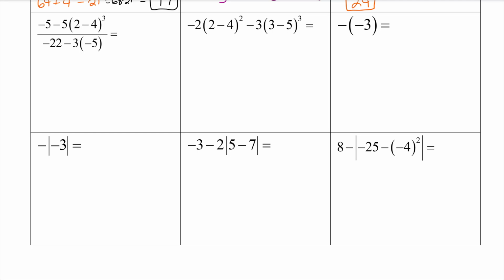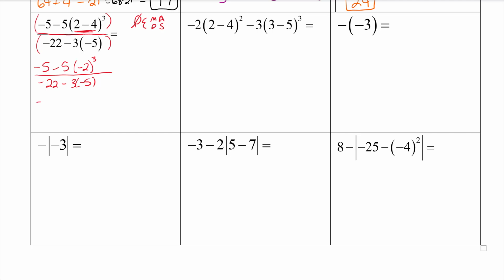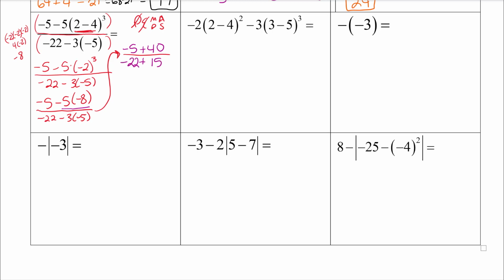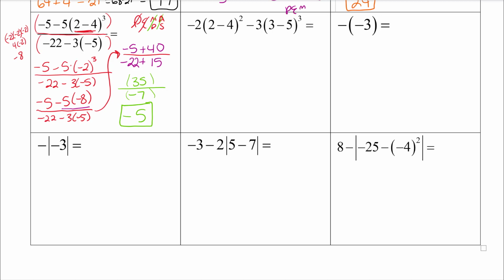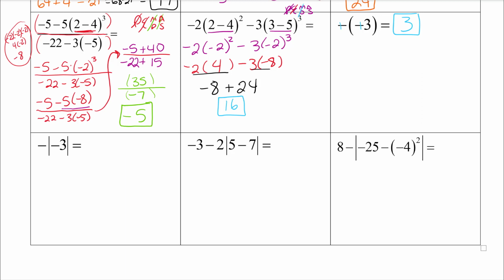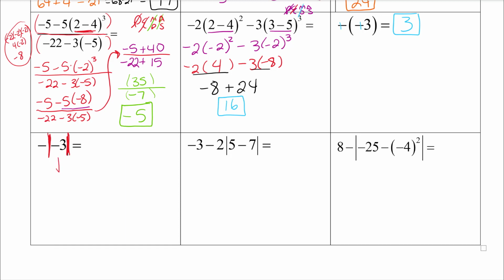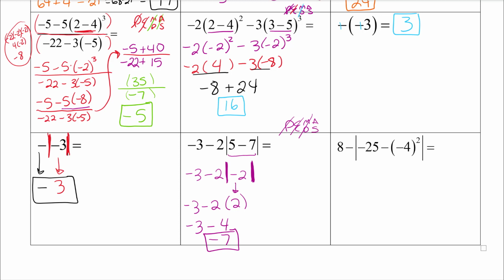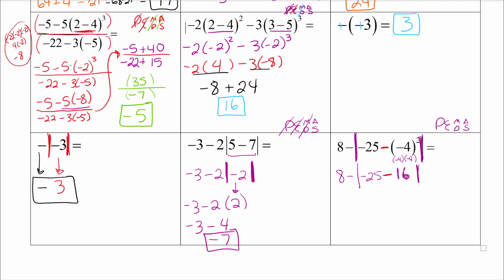0232 A3 Part 3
Integers & Order of Operations